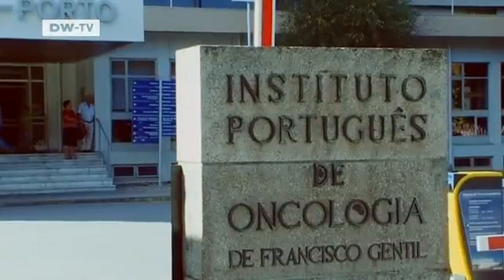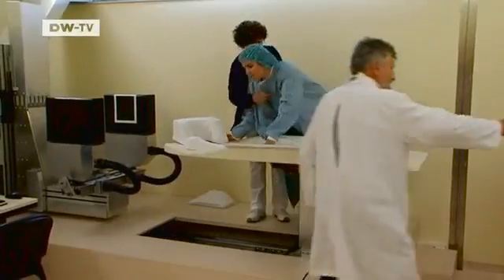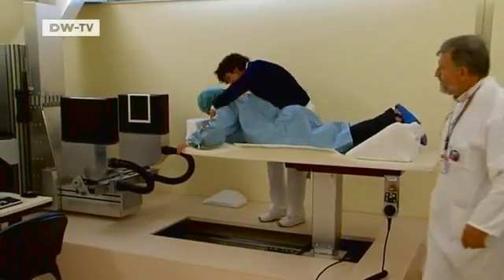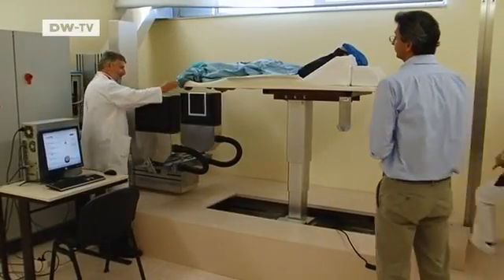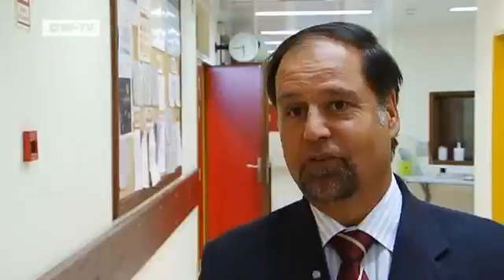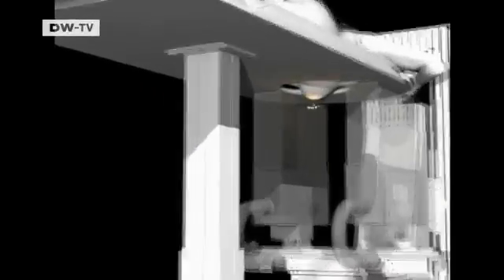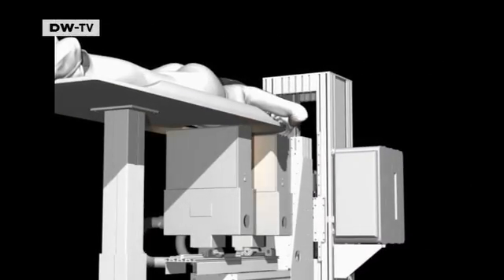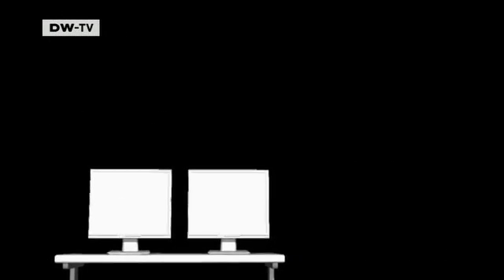Tomorrow Today | From Particle Accelerator to Medical Equipment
A report by Sascha QuaiserOne spin-off application of the LHC experiment is the Clear-PEM diagnostic unit,currently undergoing final tests in Portugal. Its developers claim it will be the best breast cancer detector on the market.The crystal matrices in this device were developed for the LHC to measure the energy of electrons and photons and - it's hoped - to help detect the elusive Higgs boson. The medical apparatus is just one example of the uses to which technology developed at CERN is being put.